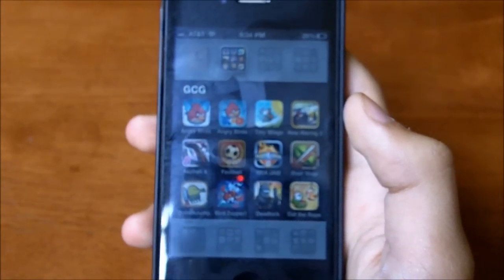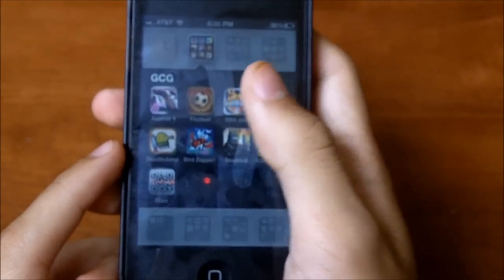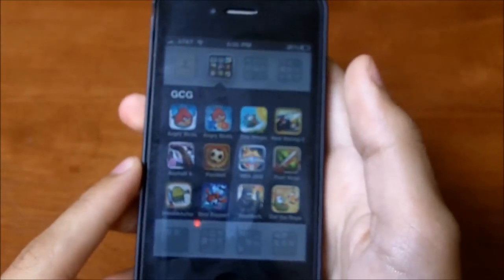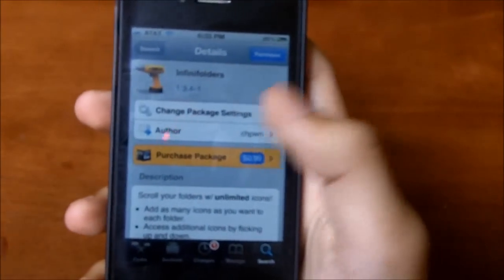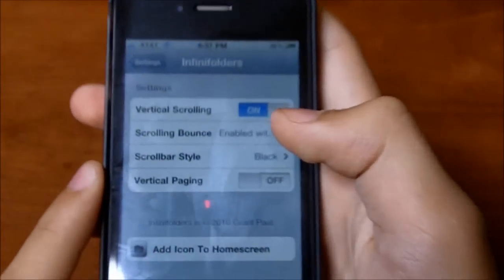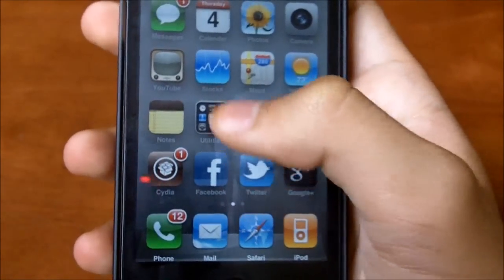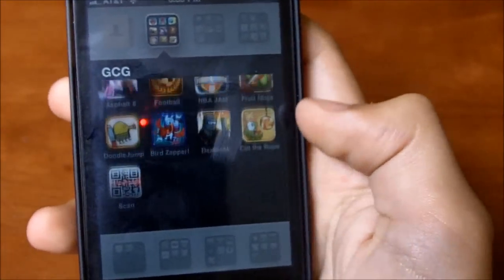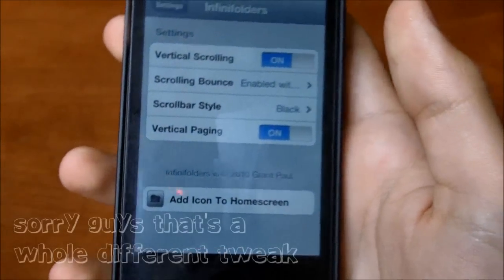InfiniFolders: Add Inifinite Apps In Your Folders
Hey Guys, Welcome back to iPodMagicPro, and today I wanted to make a video about this cool tweak called InfiniFolders, which allows you to have Infinite (or unlimited) apps in your folders. Also with many other customization, this could be One of the best tweaks out in Cydia right now! Thanks =-)